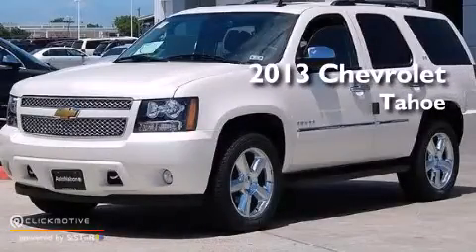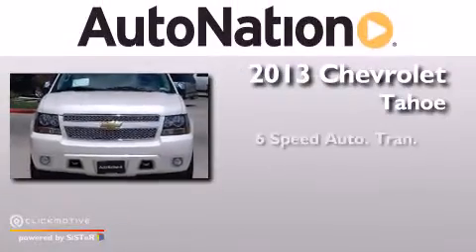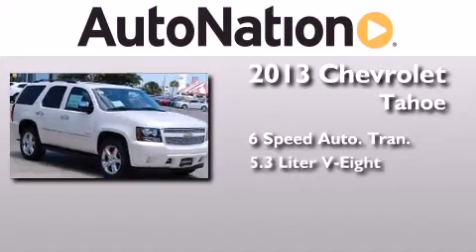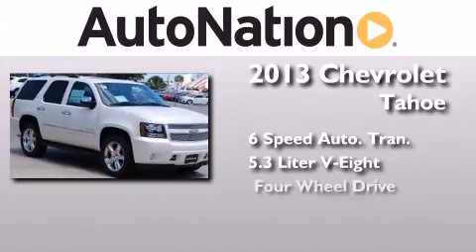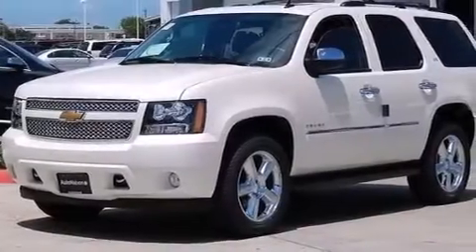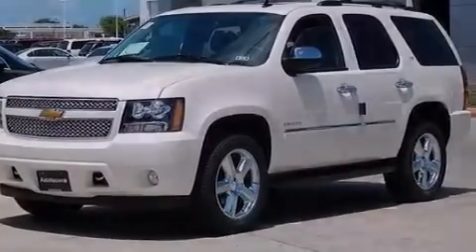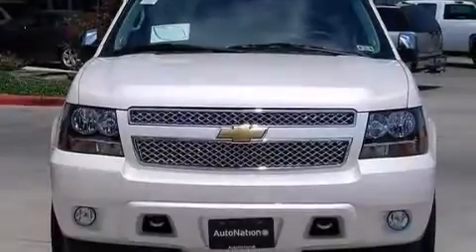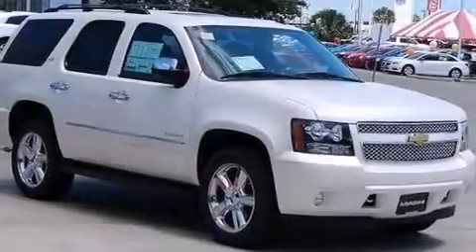2013 Chevrolet Tahoe Corpus Christi TX 78412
We have been honored to serve the Corpus Christi TX area , we promise that your experience at our dealership will exceed your expectations ! Year : 2013 Make : Chevrolet Model : Tahoe Engine : Gas/Ethanol V8 5.3L/323 Trans . : Automatic Exterior : White Diamond Tricoat Miles : 6 Interior : Ebony Champion Chevrolet Cadillac 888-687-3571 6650 South Padre Island Drive Corpus Christi , TX 78412